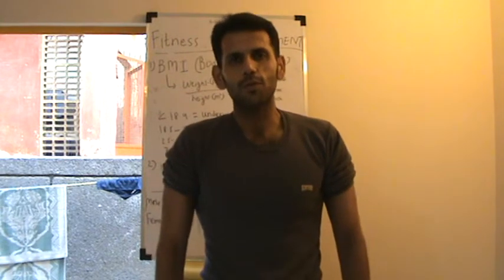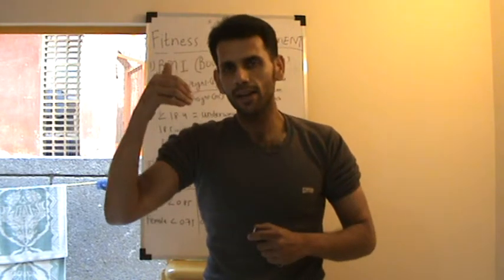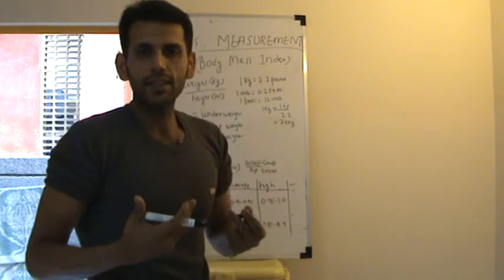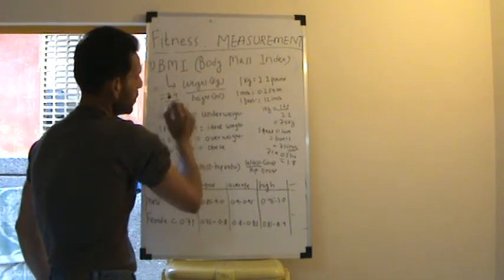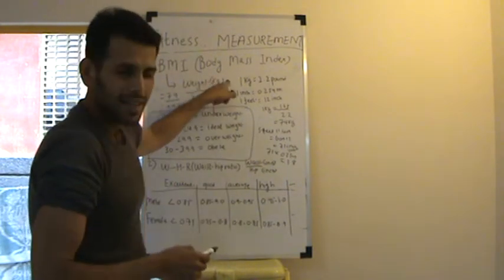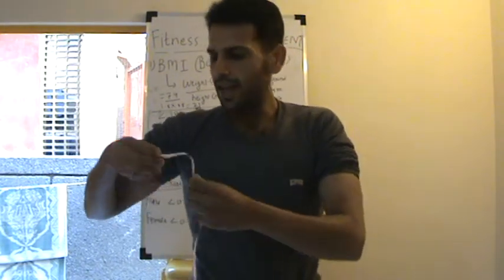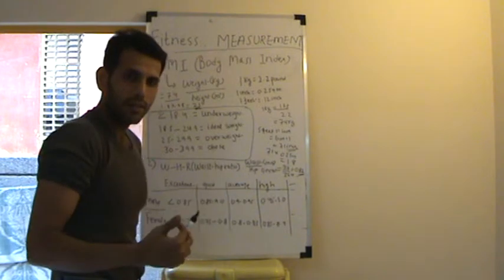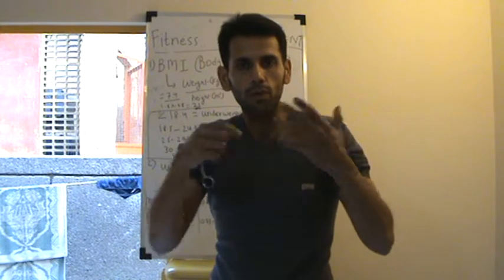How to measure your BMI and Waist to Hip ratio easily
BMI and waist to hip ratio define the weight range of a person as per height , weight , waist and hip measurement. Just by using a weight scale and an inch tape you can determine how much overweight you are.